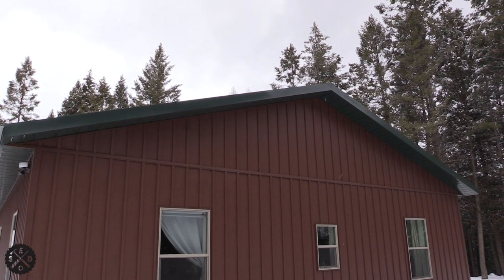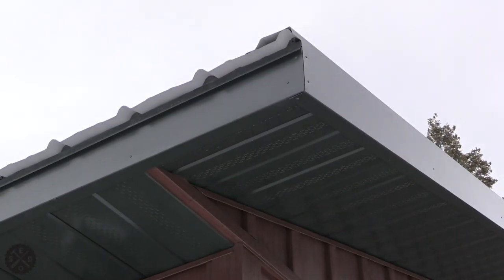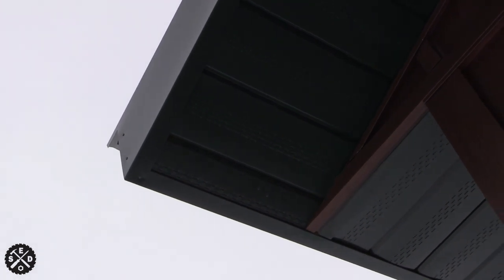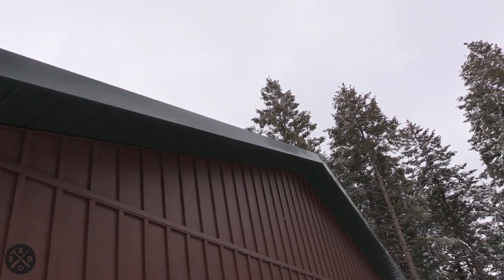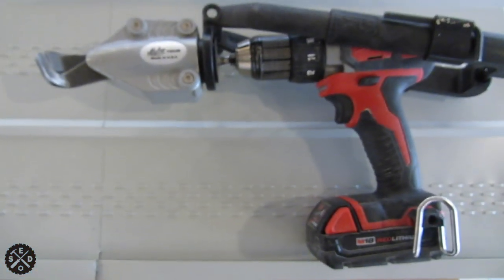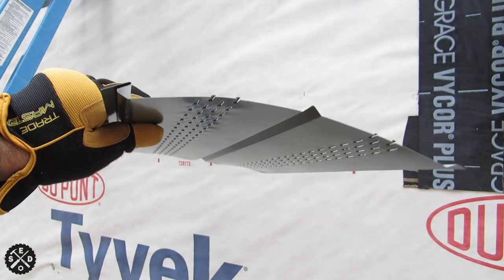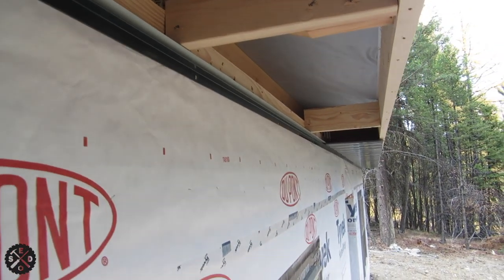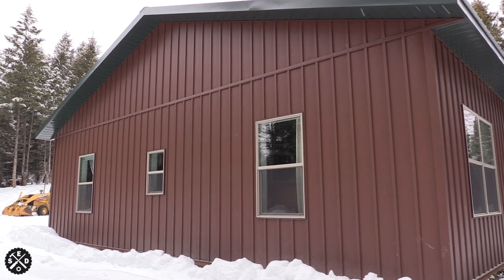Installing Soffit And Facia Pole Barn House Ep 12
It's time for installing the soffit and facia on the pole barn house. I didn't get the footage of installing the soffit and facia like I wanted to cuz my camera quit so I tried to get some of it after the fact and explain the best I could. This is episode 12 in the pole barn house series, make sure to check my channel for previous videos if you want to see how I got to this point in the project.

here you can get the Malco Turbo Shears attachment for your drill. It is so handy to have I love mine!!
here is the video I made of the Malco turbo shear in action.